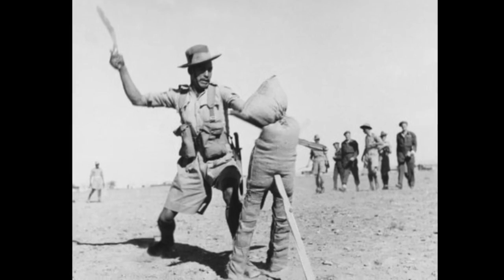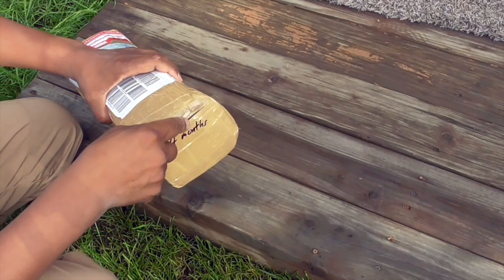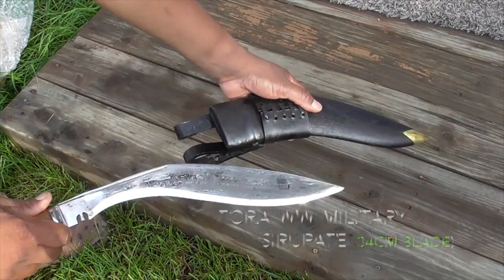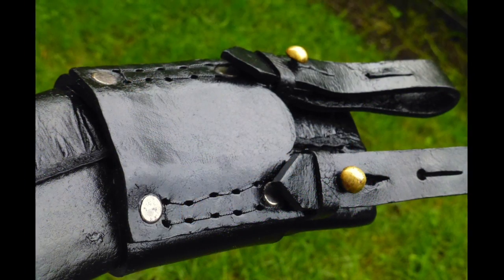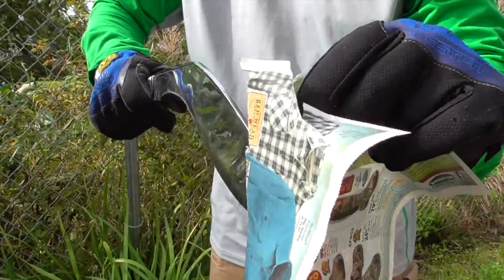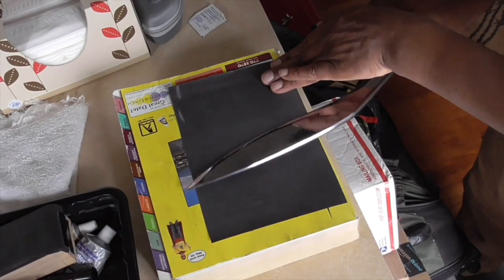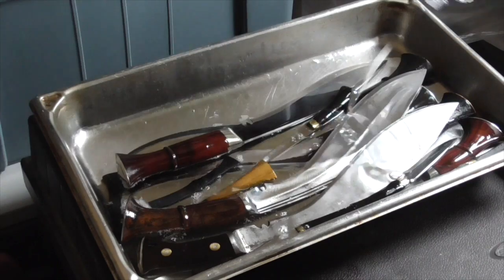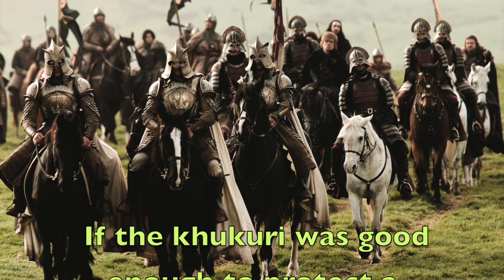How to Order a Tora Blades Kukri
In this video I order a The Tora Blades WW Military Sirupate to show how easy it is and how good the product is.

1st Song - Jingle
Title: - Yearbook Short
Bought from Apple Inc.

Album Title: Game of Thrones: Music from the TV Series
Artist: Dominik Hauser
Brought from Amazon by sweetcostarica online.